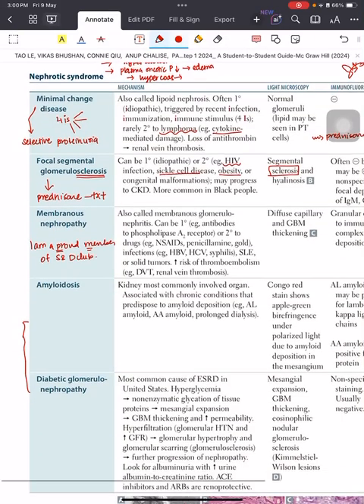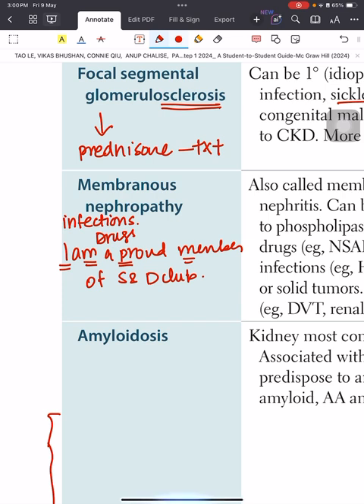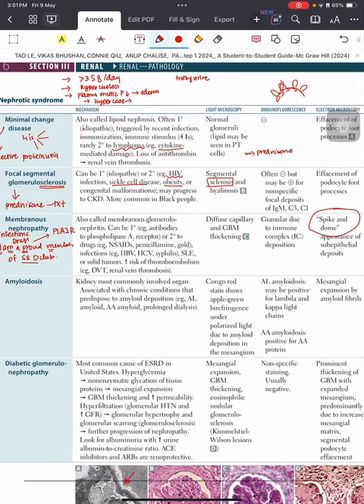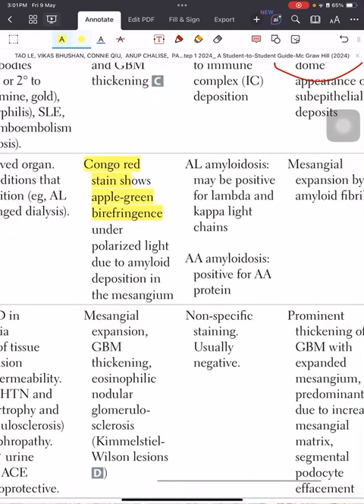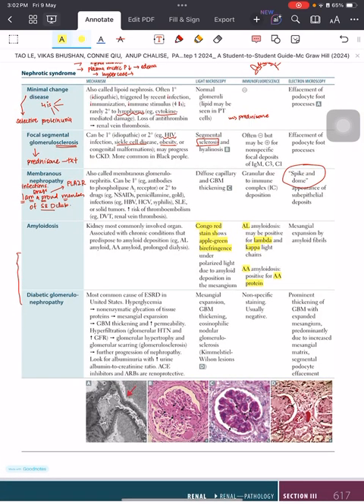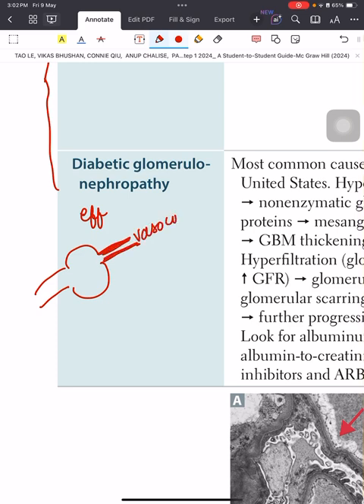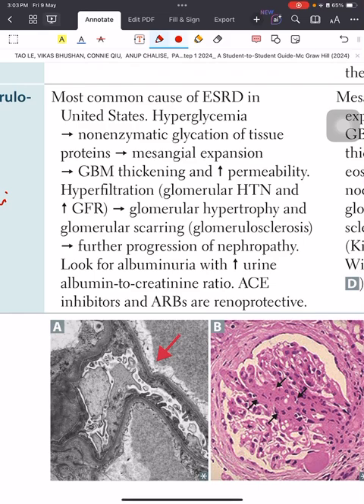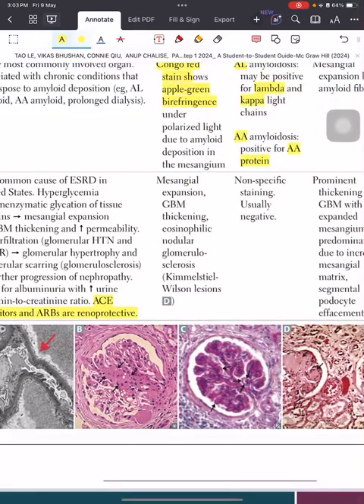Nephritic/Nephrotic Pt 5